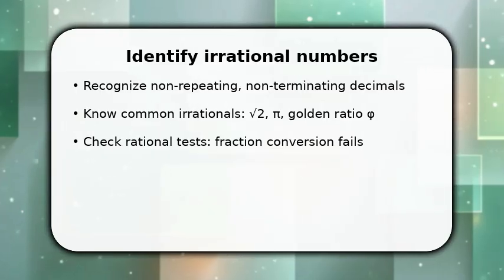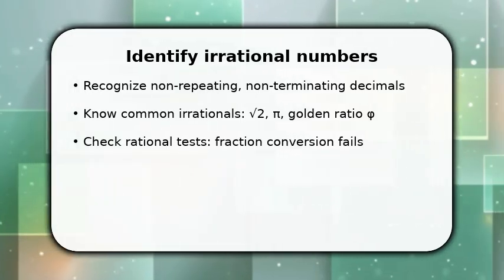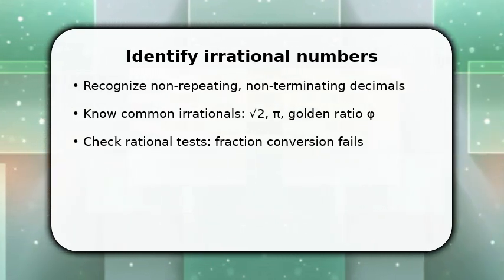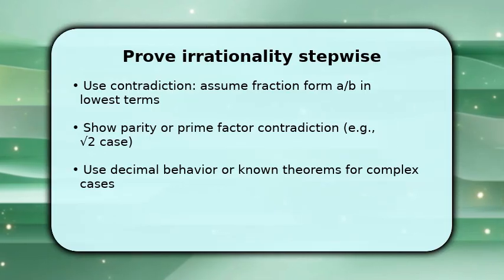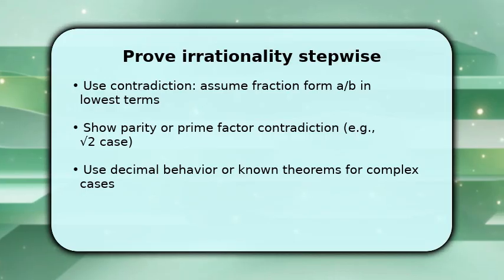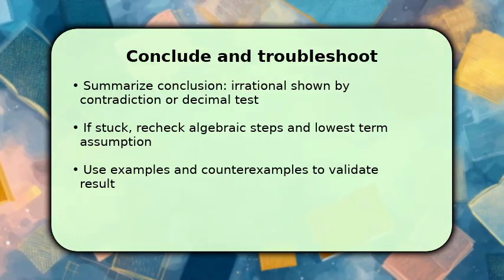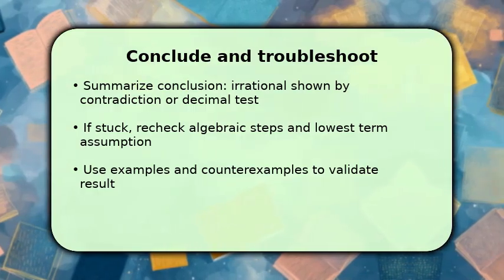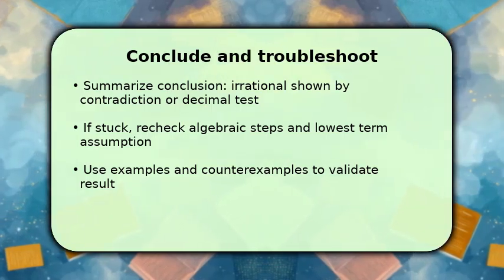How to Solve Irrational Numbers Grade 7 (updated)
Dive into the world of irrational numbers as we simplify their complexities for grade 7 students. This updated video tutorial breaks down methods to understand and solve problems involving these non-repeating, non-terminating decimals.

irrational numbers, mathematics, grade7, solve irrationality, decimals education, number theory basics, algebra help, homework tips for math, understanding mathematics, education grade level